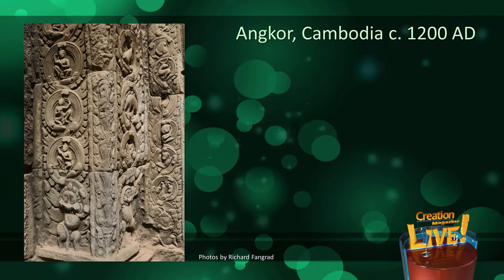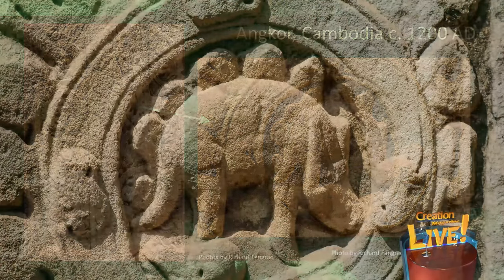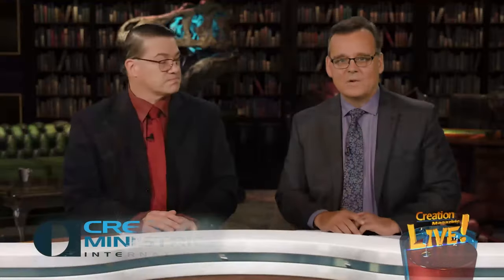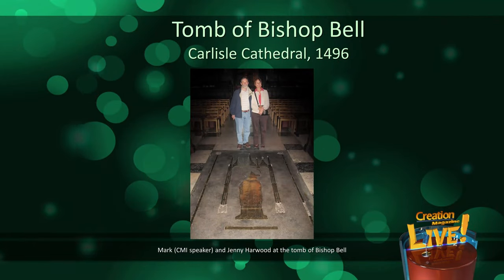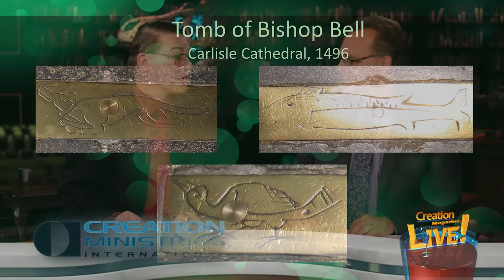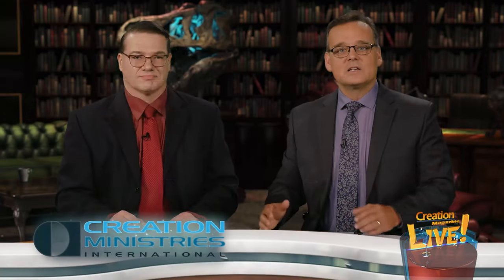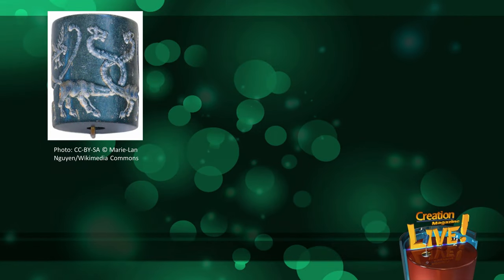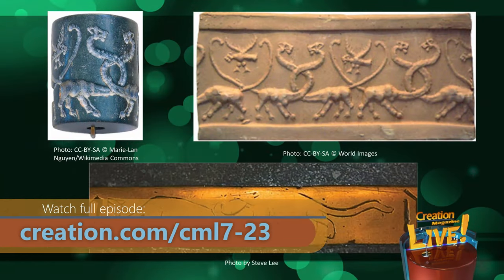Ancient carvings that resemble dinosaurs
Ancient people made carvings of what resemble dinosaurs, but this was before there were museums. So, how did they know what dinosaurs looked like?